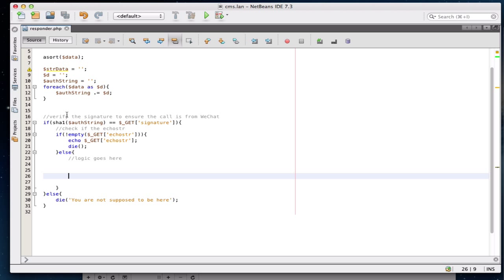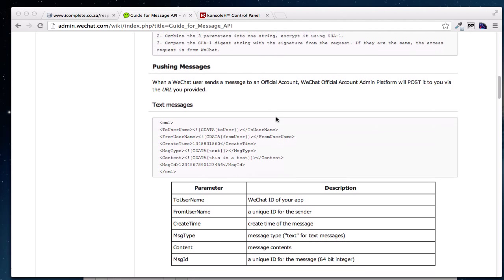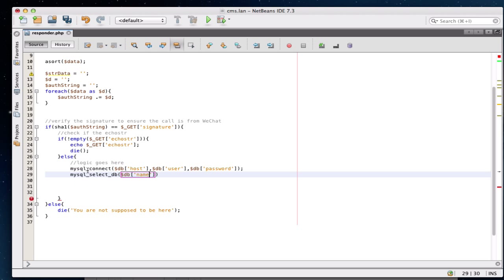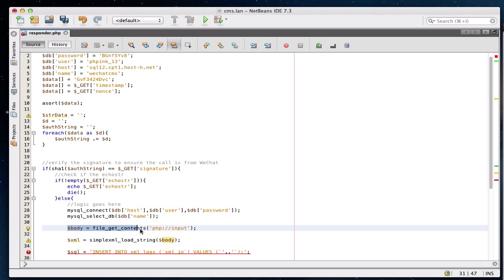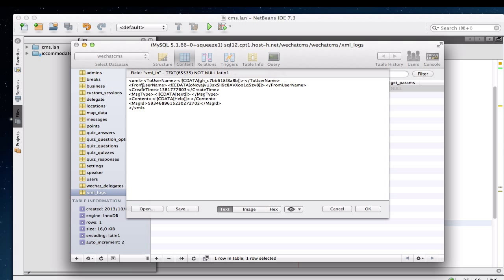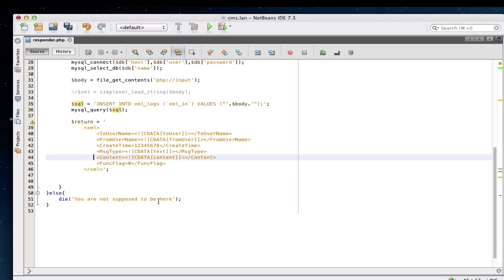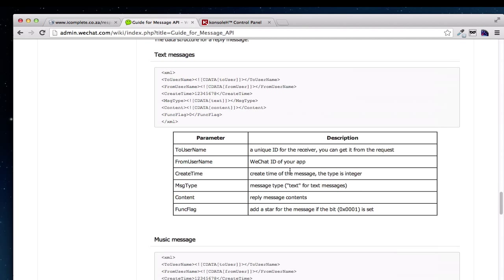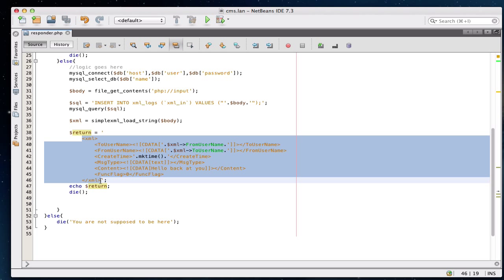WeChat Developer Integration Video 2 - Responding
How to do some basic debugging and responding to we chat incoming text messages